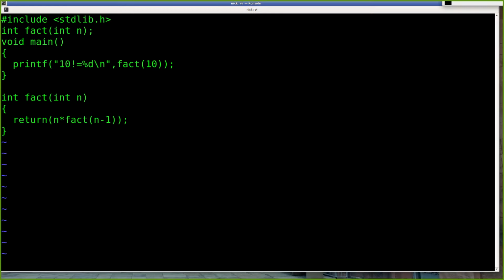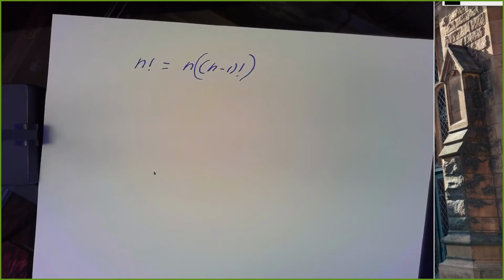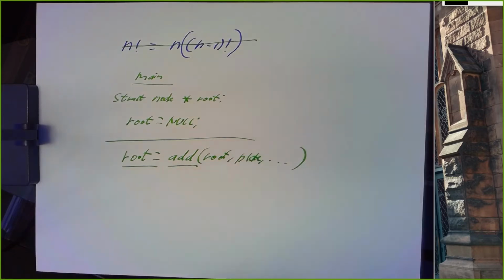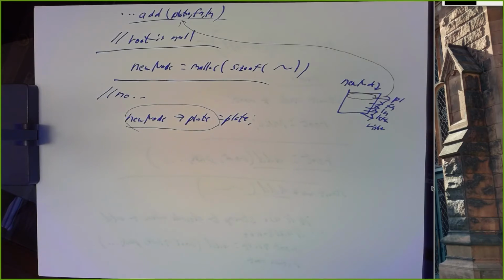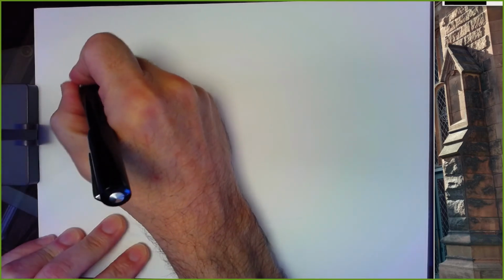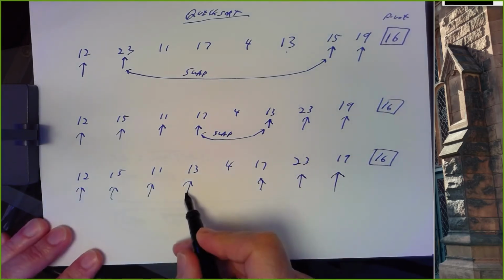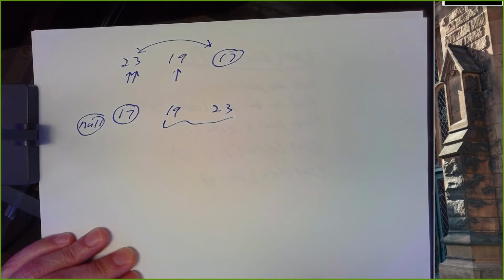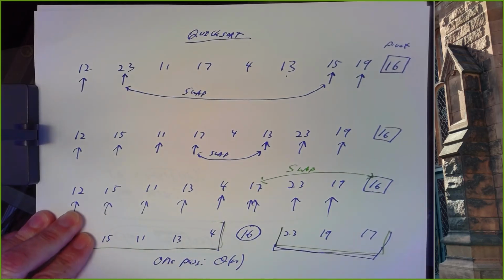CSE222B 20210223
00:48 recursive functions
14:05 file pointers etc
14:26 PA4 details/issues
26:50 free and arrays
29:40 quicksort
41:02 order of complexity
45:12 worst performance?